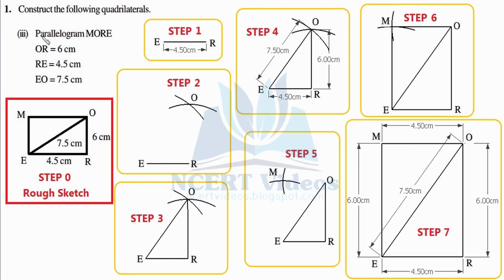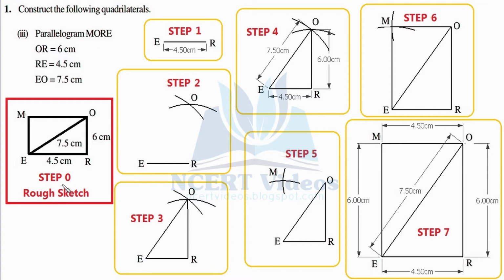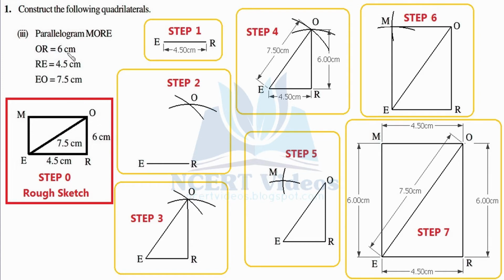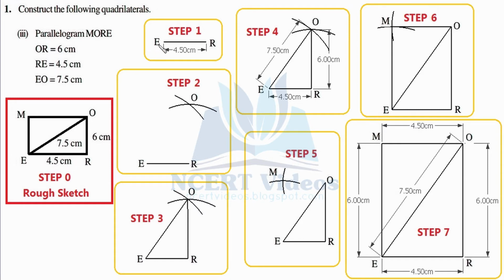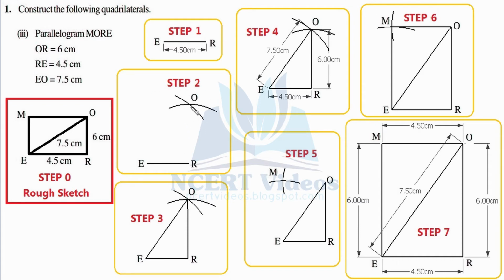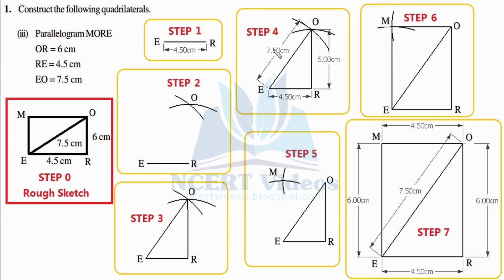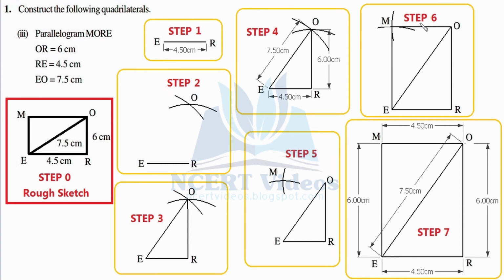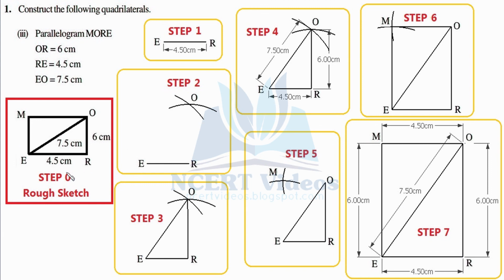Practical Geometry - Maths Class 8th - Ex 4.1 - Q1 part 3 - Chapter 4 - NCERT - CBSE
Practical Geometry - Maths Class 8th - Ex 4.1 - Question 1 part 3 - Chapter 4 - NCERT - CBSE

We shall learn how to construct a unique quadrilateral given the following measurements: When four sides and one diagonal are given. When two diagonals and three sides are given. When two adjacent sides and three angles are given. When three sides and two included angles are given. When other special properties are known. When the lengths of four sides and a diagonal are given

Example 1: Construct a quadrilateral PQRS where PQ = 4 cm,QR = 6 cm, RS = 5 cm, PS = 5.5 cm and PR = 7 cm.

Solution: A rough sketch will help us in visualising the quadrilateral. We draw this first and mark the measurements.

EXERCISE 4.1
1. Construct the following quadrilaterals.
(i) Quadrilateral ABCD.
(ii) Quadrilateral JUMP
AB = 4.5 cm JU = 3.5 cm
BC = 5.5 cm UM = 4 cm
CD = 4 cm MP = 5 cm
AD = 6 cm PJ = 4.5 cm
AC = 7 cm PU = 6.5 cm

(iii) Parallelogram MORE
(iv) Rhombus BEST
OR = 6 cm BE = 4.5 cm
RE = 4.5 cm ET = 6 cm
EO = 7.5 cm